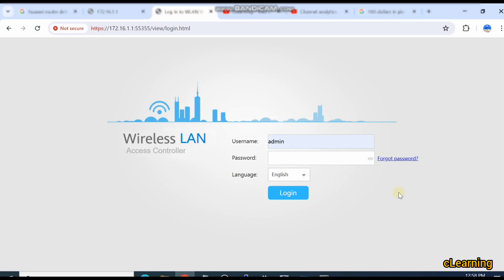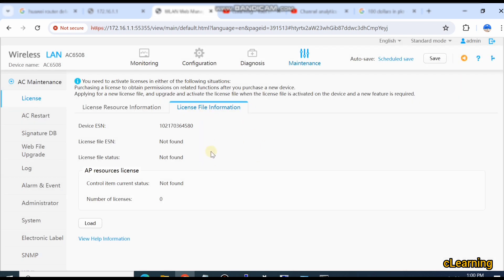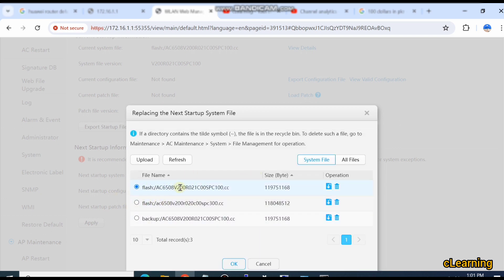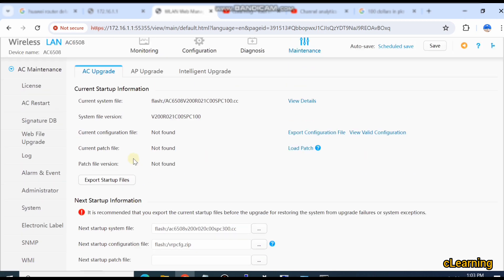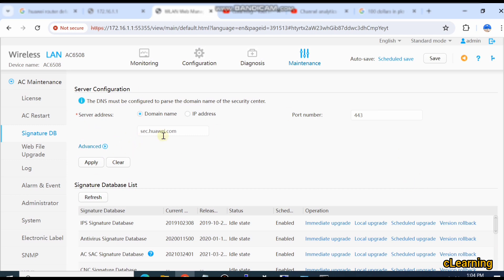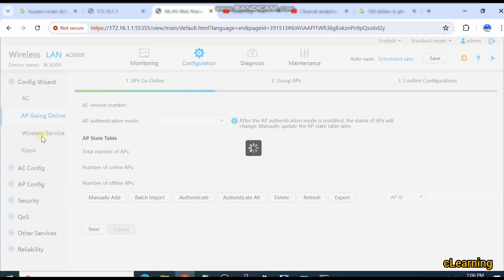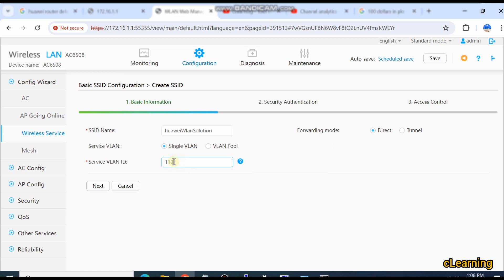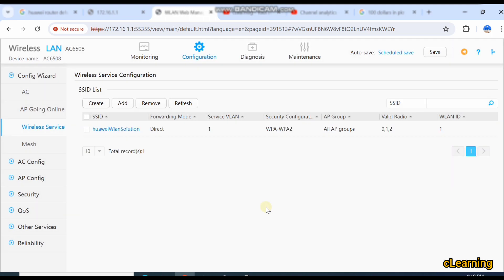How to upload Firmware, License and Configuration Files in Huawei Devices | Create SSID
In this video you will see how to update firmware of huawei router switch controller and any huawei devices.
how to create ssid in wlan controller
how to configure SNMP and NTP
how to upgrade patch file .pat

How to update firmware of huawei router switch controller and any huawei devices.
how to create ssid in wlan